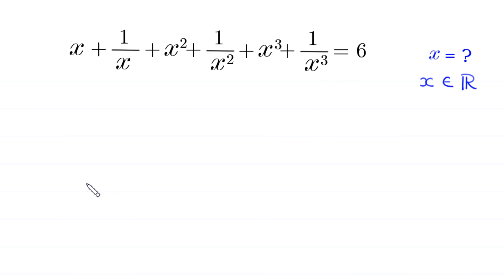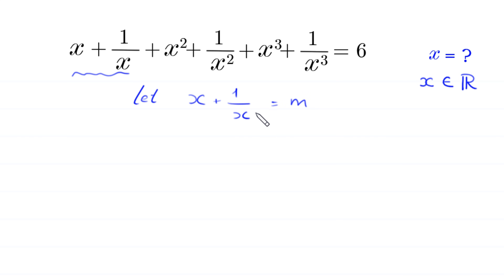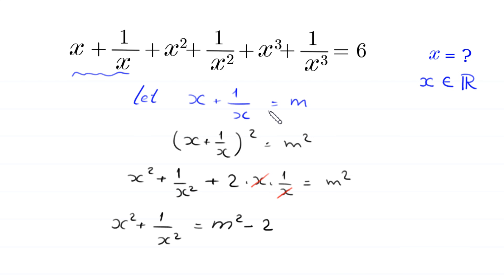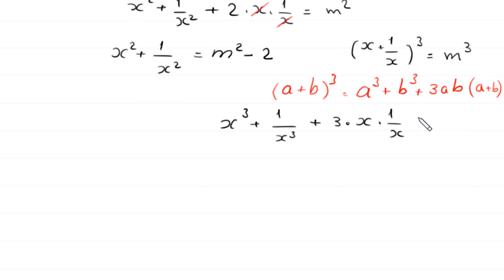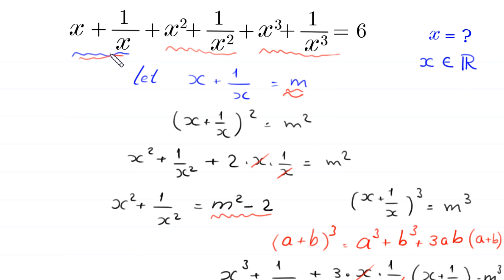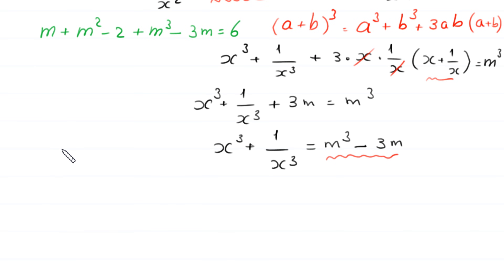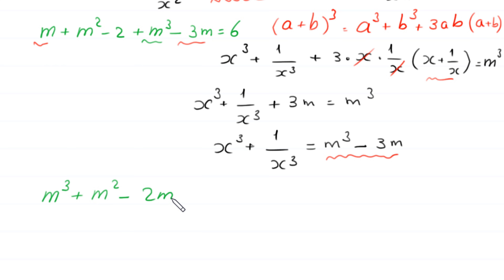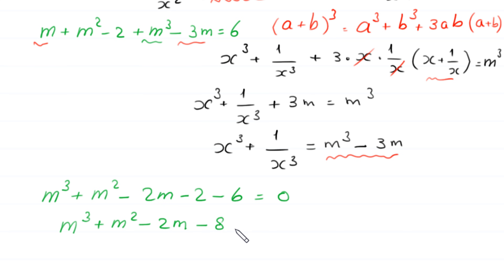A Nice Algebra Problem | Math Olympiad x=?